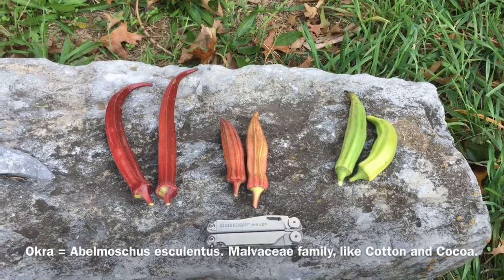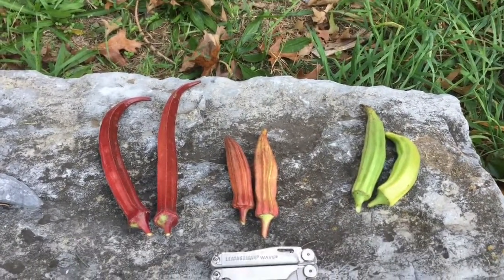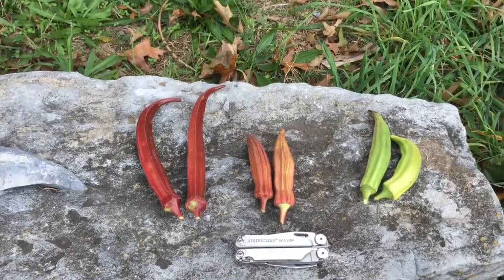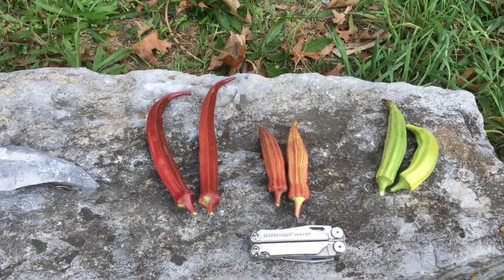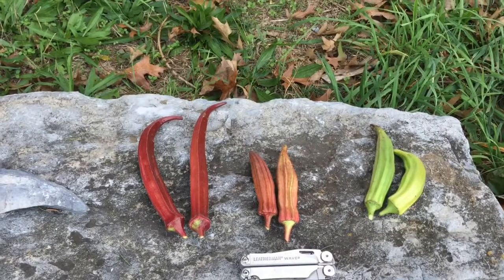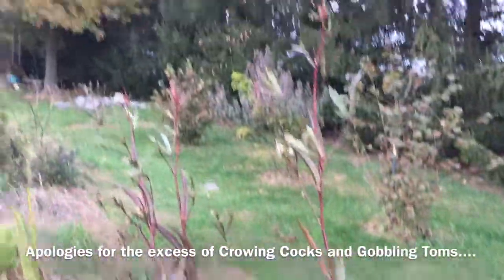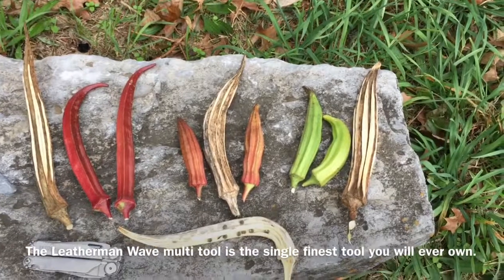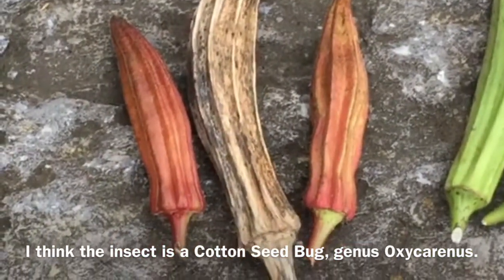Okra- The Ornamental Edible, Episode XX, Mucilaginous Malvaceae.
In this episode I compare 3 different varieties of Okra. Topics include Okra Red, Okra Jing Orange, Okra Cow Horn, Abelmoschus esculentus, Malvaceae, Cotton, Cocoa, Hibiscus, Ornamental Edibles, Flowers, Seed Pods, Okra Seed oil, Okra seed coffee, okra leaves, okra bast fiber, Cotton Seed bugs genus Oxycarenus, The Leatherman Wave multi tool, Sandhill Preservation, Seed Savers Exchange, and levels of mucilage that shouldn’t be possible.

Main sequence music-  Martian Cowboy